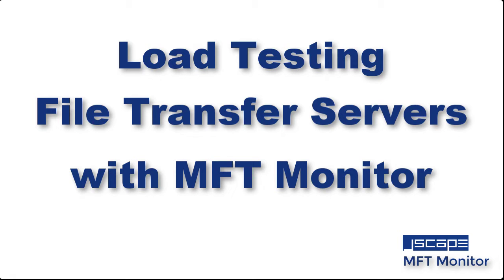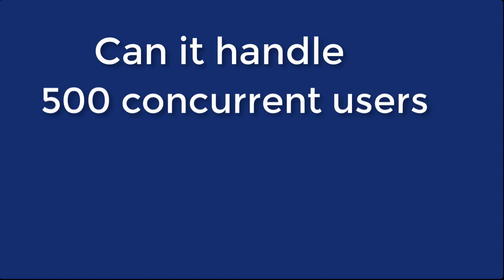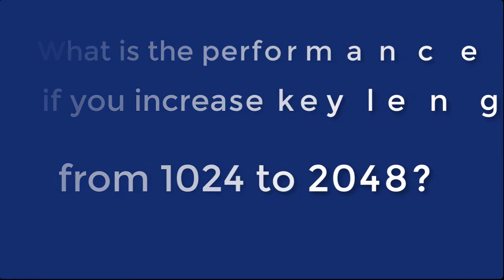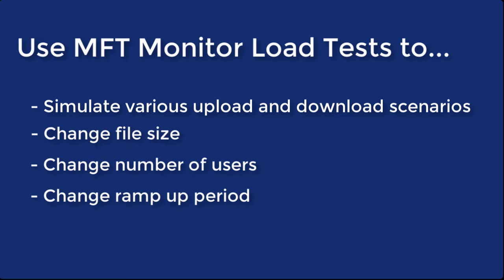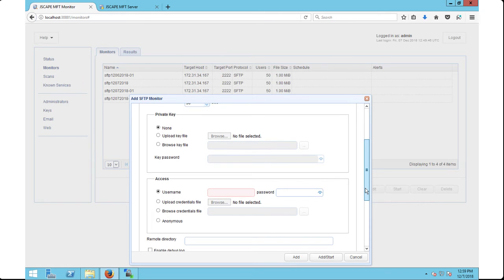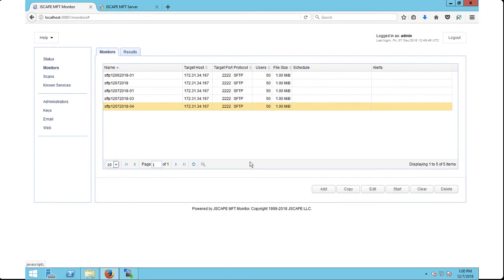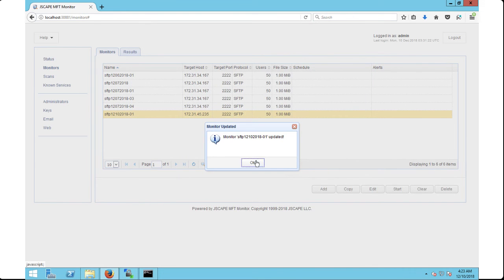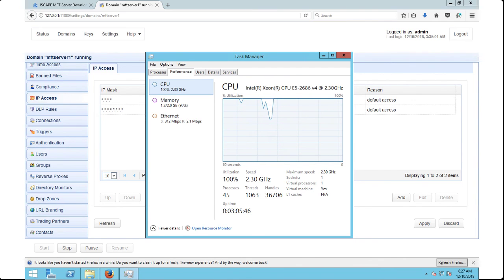Load Testing File Transfer Servers Using MFT Monitor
Ever wondered how much CPU and RAM your FTP, FTPS, or SFTP file transfer server would need in a production environment? Take away the guesswork by running load tests on it. This video will show you how to do load tests using JSCAPE MFT Monitor.